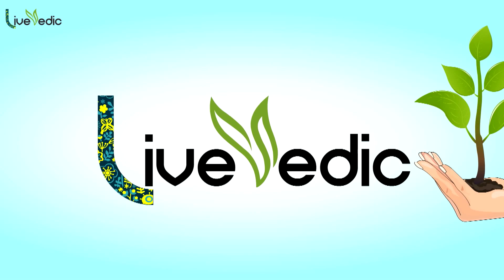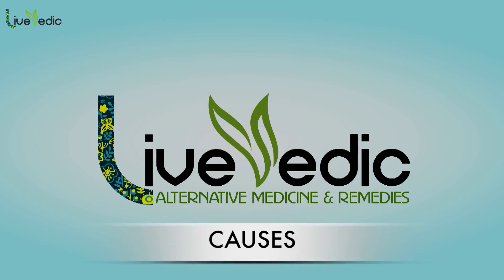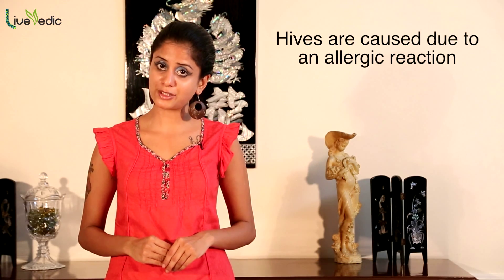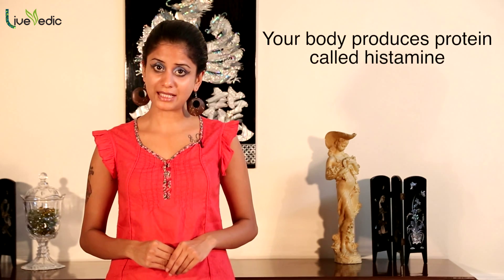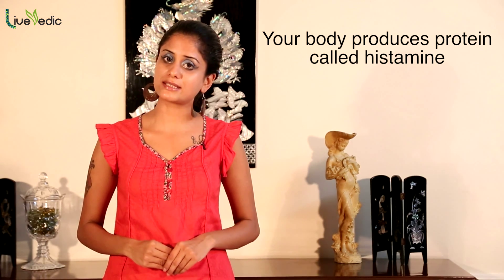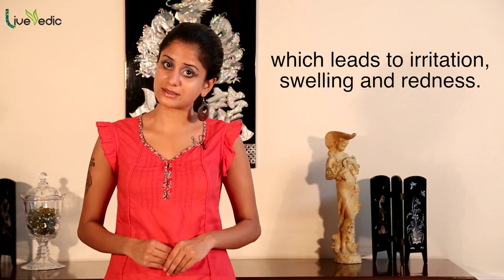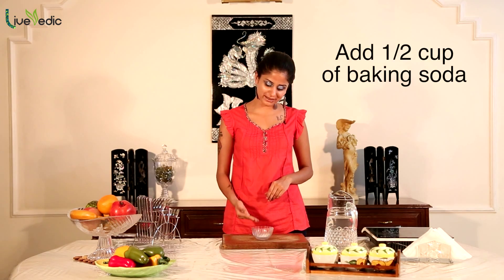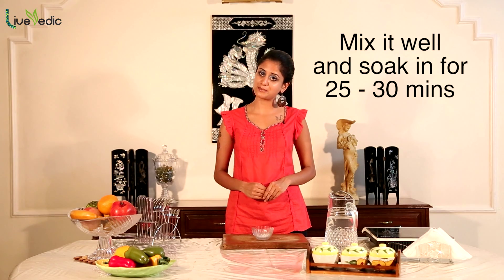DIY: How To Cure Hives with natural home remedies - Skin Care | LIVE VEDIC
Watch for the natural remedies of hives and itchy skin with simple natural ayurvedic home remedies. Also find what are the most common causes and symptoms of hives allergy and itching skin.

Live Vedic recommends the simple natural home remedies which help you to live a natural and holistic lifestyle. Here you can discover best home remedies to cure common illness and beauty tips to care your skin and hair.